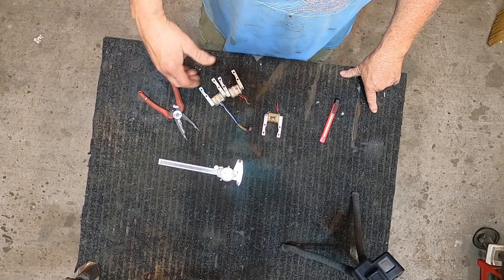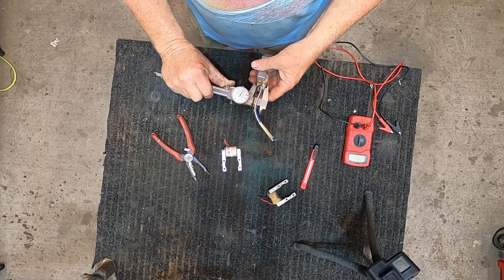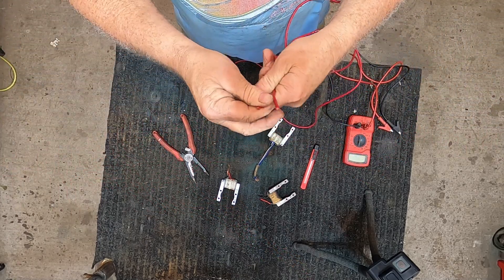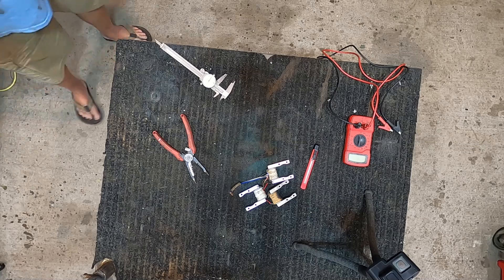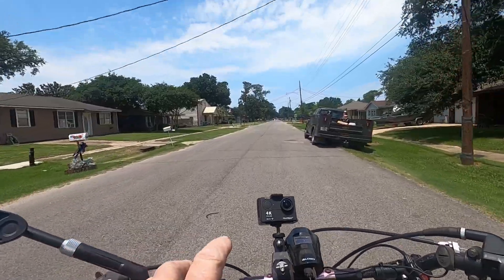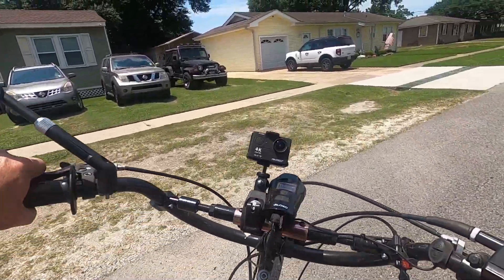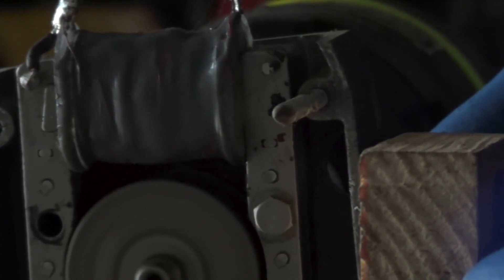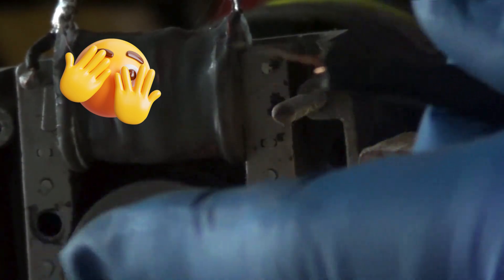Motorized bicycle Magneto can we build a better one.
In this one ladies and gentlemen we will be building us a new magneto I believe they're causing a lot of problems in bikes out there so come along for the ride and hit like and subscribe thank you for watching and please leave me a comment